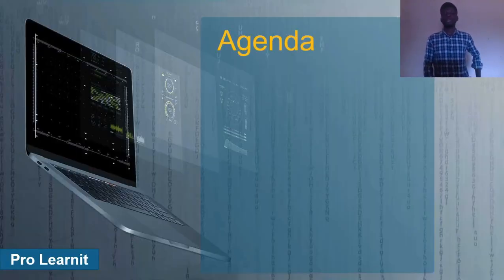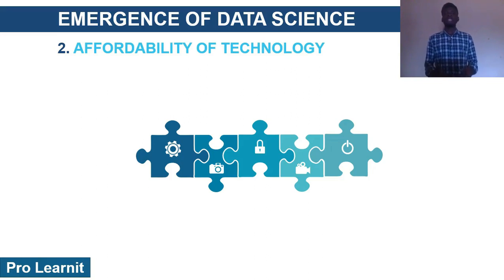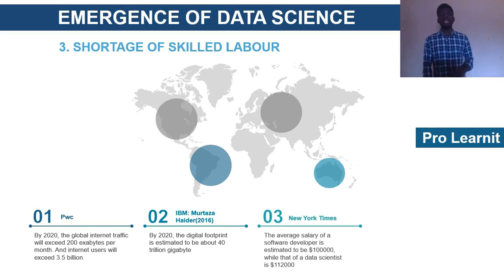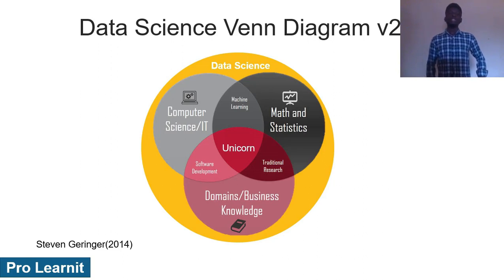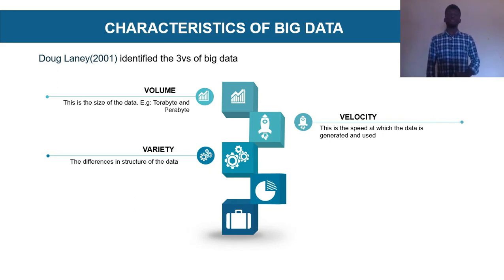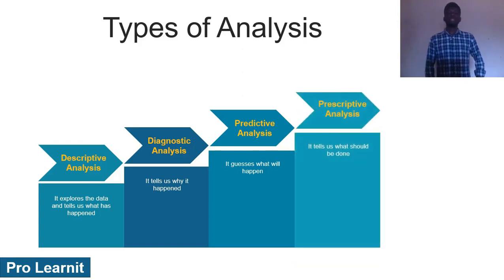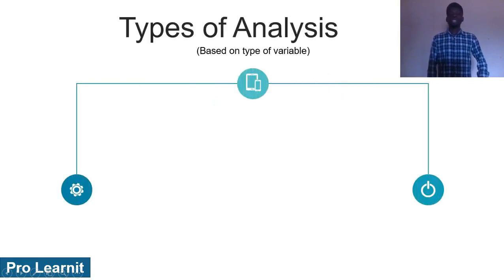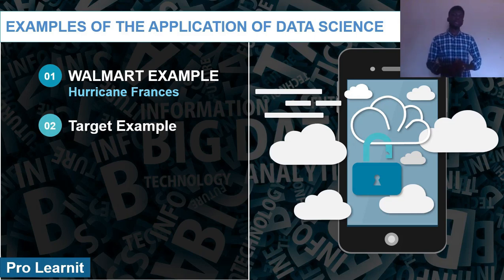1 Introduction to Data Science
in this video, we introduce you to data science and the opportunities it presents. we started by introducing the viewers to the course outline.
the first thing discussed was the factors that have resulted in the emergence of data science.
some of these factors includes:
the explosion in data generation
the affordability and availability of technology
the shortage in skilled labour.

the next thing we discussed was the definition of terms.
we introduced the viewer to some of the most use terms in data science.
we defined who a data scientist is, and then used that as a hook to define data science. we explained why data science is both an "ART" and a "SCIENCE".
we explained that in data science, the analysis should inform the narrative. and not the other way round.

we proceeded to define big data. we also discussed the structures of data that exists.
the next thing we did was introduce the viewer to some of the common v's of big data and the different types of analysis.
we also discussed the data analytic framework as enumerated by pwc in data driven decision making,

we ended with a discussion on the examples of the application of data science. here we reviewed the "Walmart example" and the "Target example"